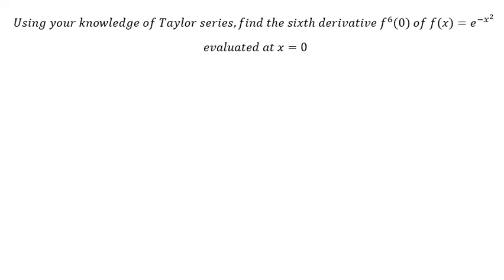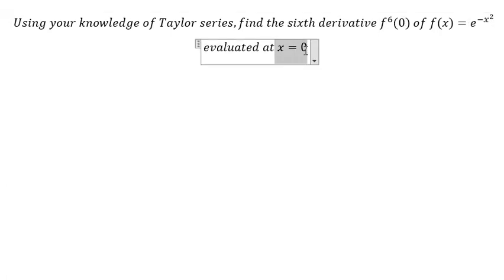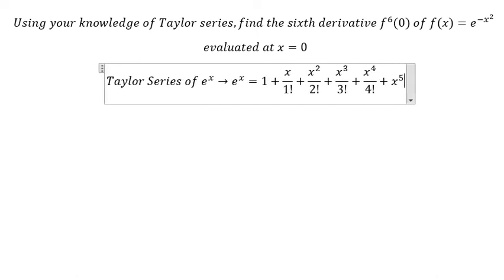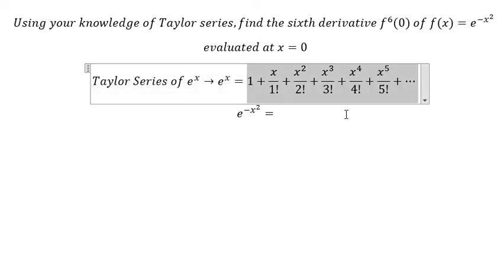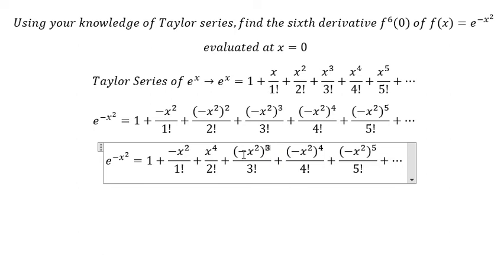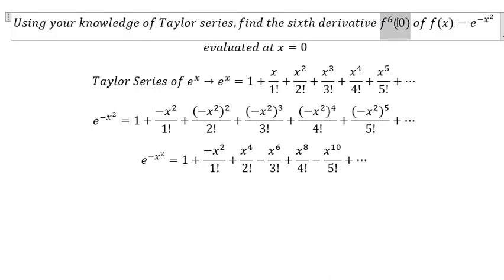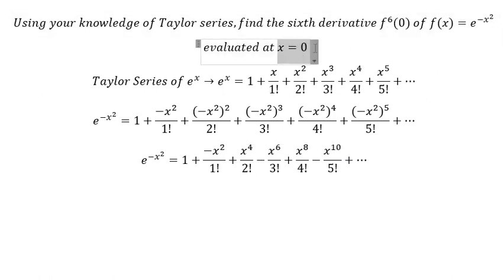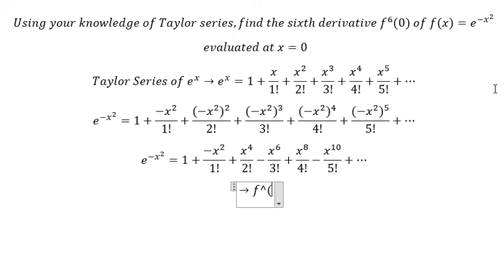Using your knowledge of Taylor series, find the sixth derivative f^6 (0) of f(x)=e^(-x^2 ) at x=0